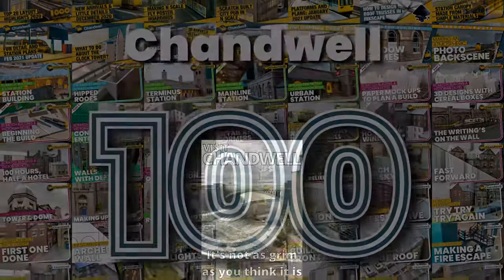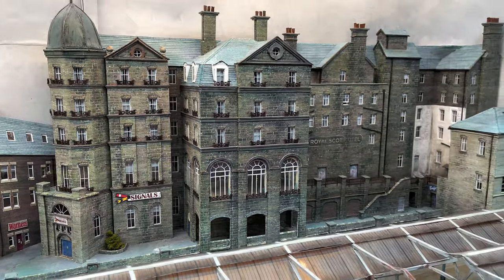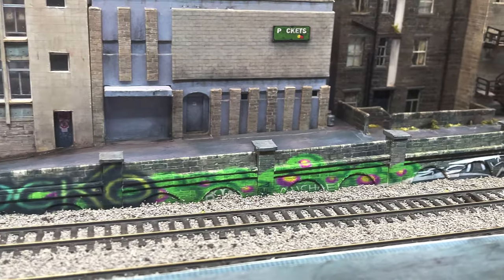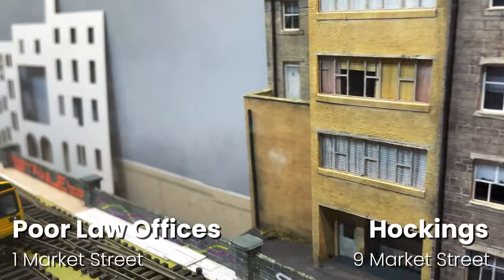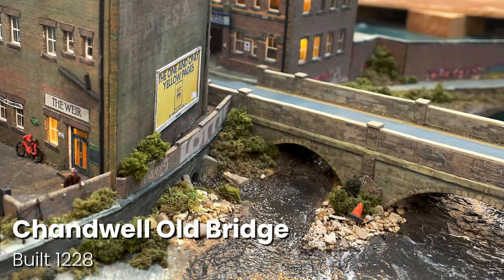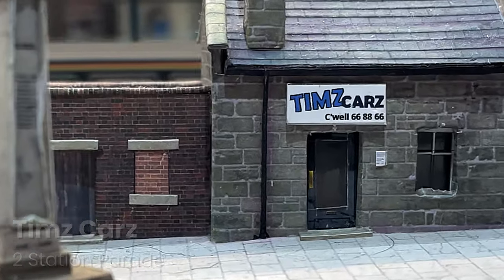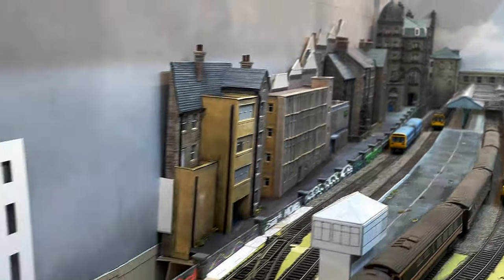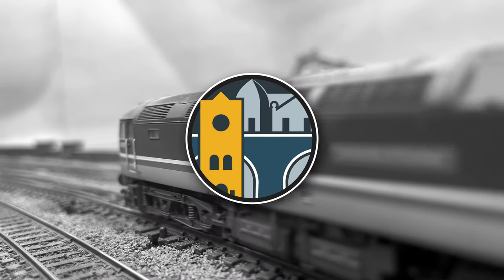This is Chandwell - Layout Tour April 2022 - Walk With Britney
A look at my N Gauge model railway layout as it is in April 2022 through the medium of archive footage from 1993...

The Visit Chandwell Tourist Board presents...
THIS IS CHANDWELL
“It’s not as grim as you think it is”

Welcome to my one hundredth Chandwell video! In this video, I present "archive footage" from 1993, where Britney Scroggins of the Visit Chandwell Tourist Board takes you on a walk around Chandwell and points out all the interesting things you're missing by not being in Chandwell right now.

Chandwell is my N Gauge model railway, which is populated with buildings scratch-built from card. The huge 17-arch viaduct curves right through the centre of the layout, and it too was scratch-built from card.

I have had a lot of fun making this video, which is my N Gauge Model Railway Layout Update for April 2022. It shows every part of Chandwell, from the scratch-built station canopy, the cheaply-made river weir scene, and the scratch-built buildings, viaduct, and tunnel portals.

I have been scratch-building the N Scale commercial street back from card. It is low-relief and made from cheap materials.

Please give this video a thumbs-up if you enjoy it. It is something a bit different, and very much tongue-in-cheek! :)

Onwards now to the next hundred. What will Britney be showing us in her next appearance?